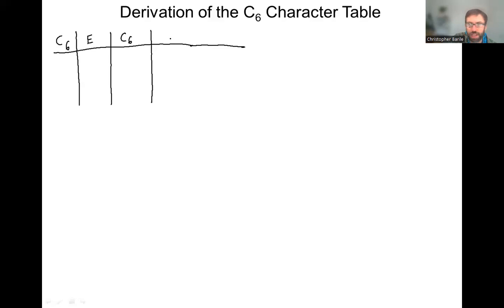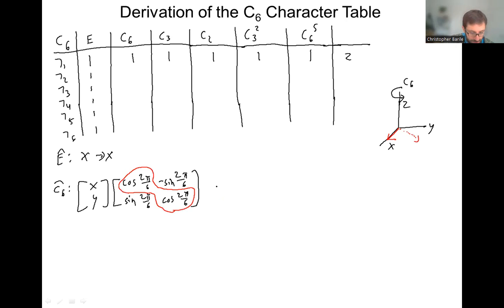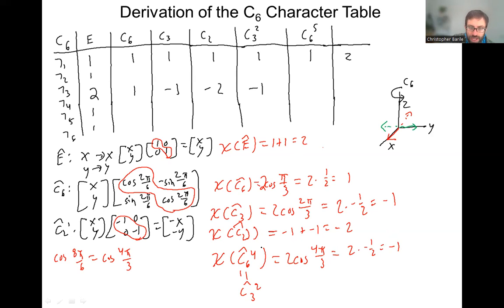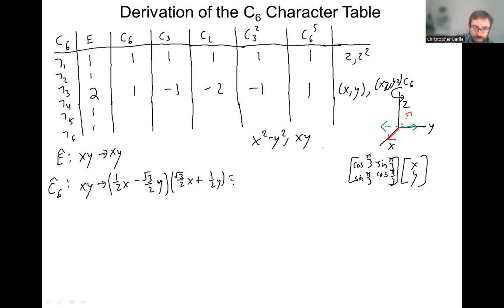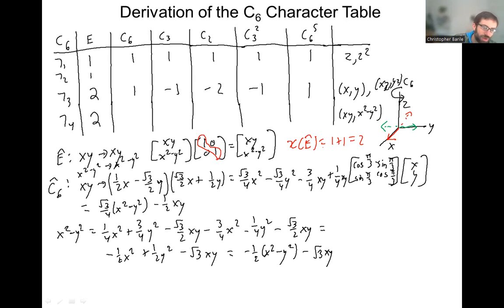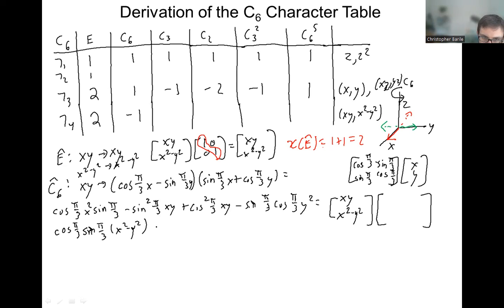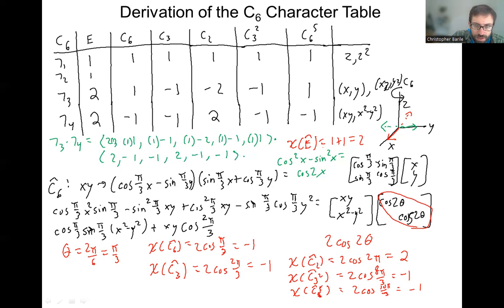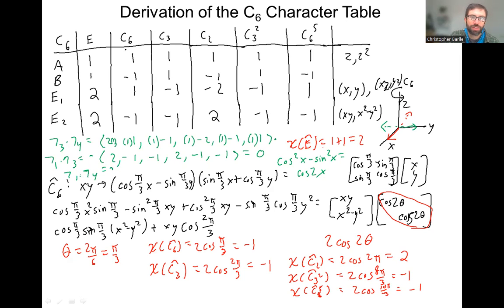Deriving the C6 Character Table Part 1 out of 2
I derive the C6 character table from scratch and first principles with a complete explanation of the imaginary characters present and relationships using Euler's formula. This is part 1 of a two-part series.